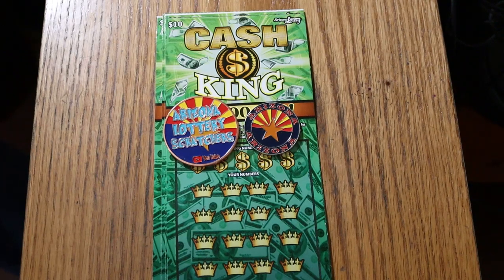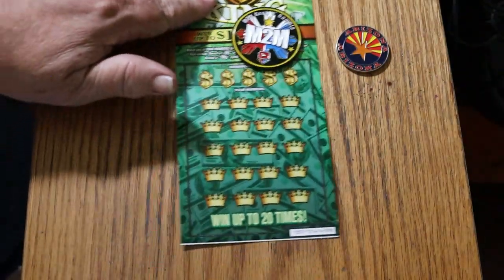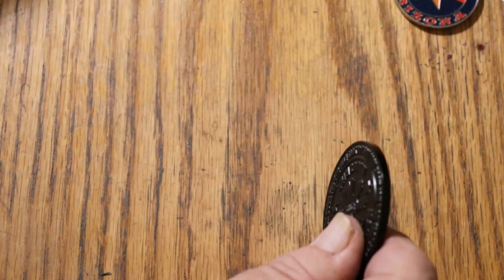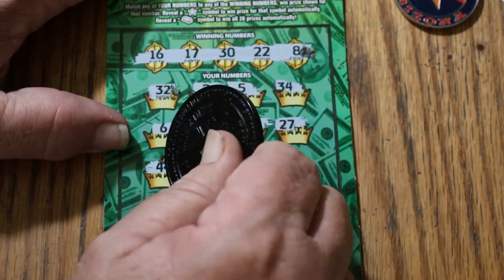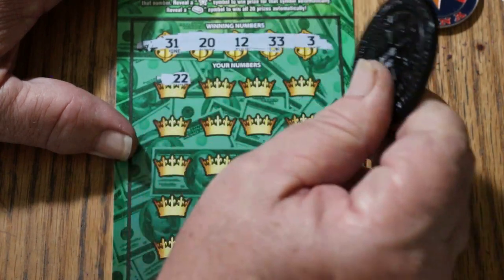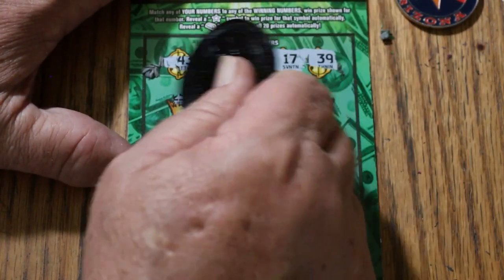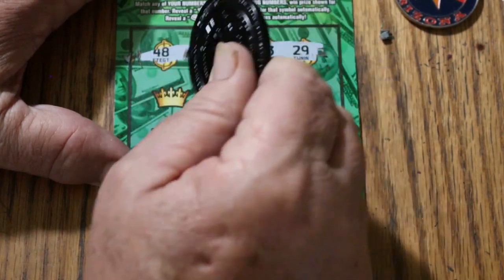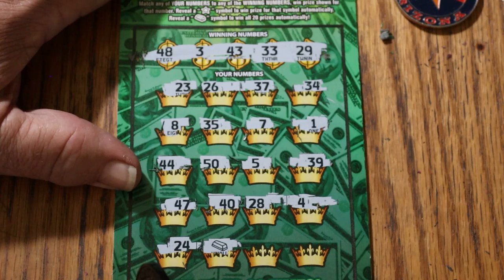CASH KING💥WIN IT ALL SYMBOL!!💥